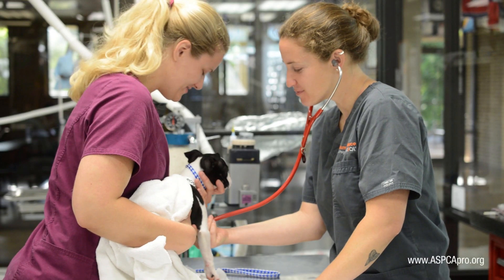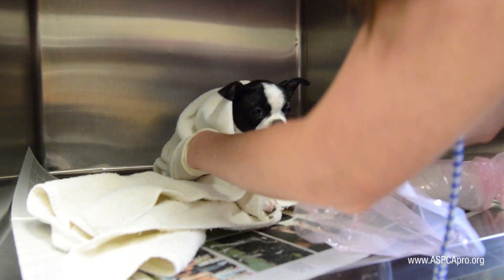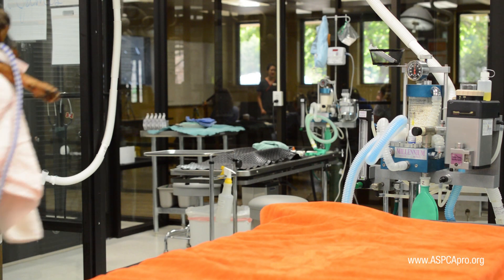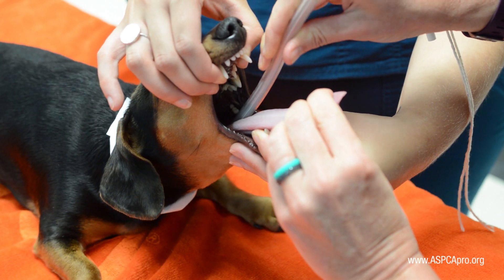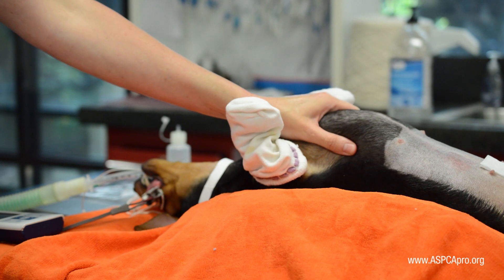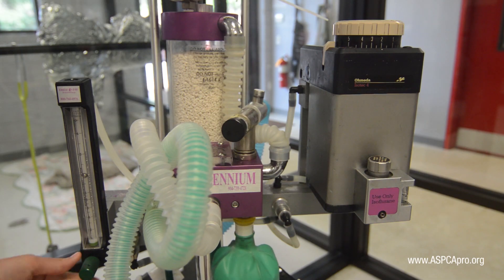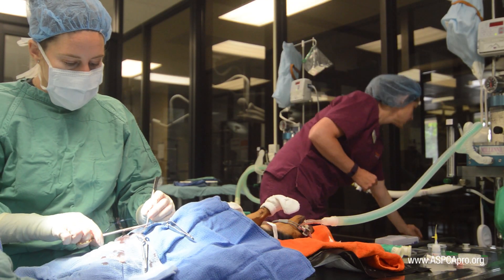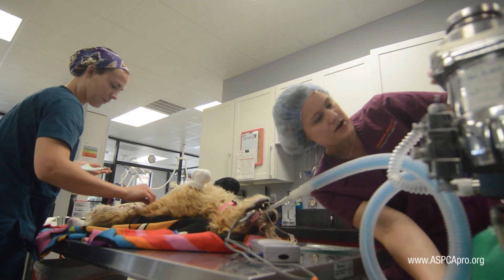Spay/Neuter Anesthesia: Canine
Observe and learn the proper way to induce and maintain general anesthesia in dogs, and learn how to monitor its effects. Information on avoiding and troubleshooting pitfalls is also provided.